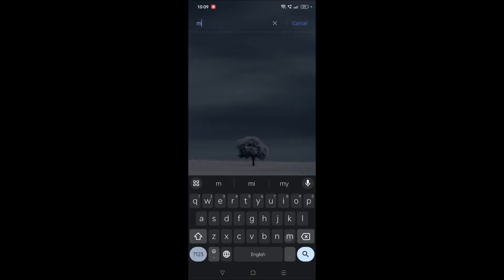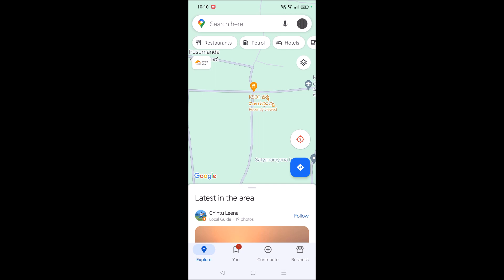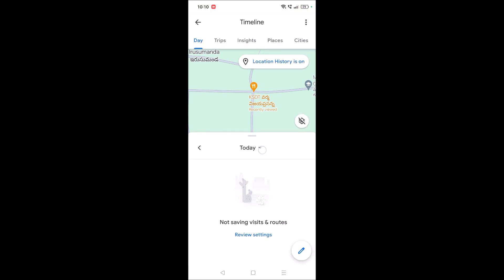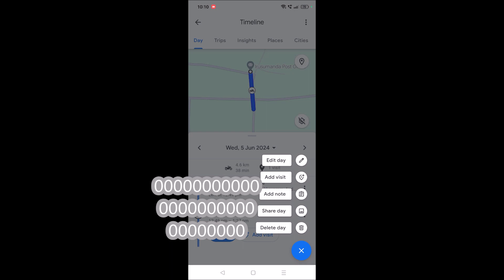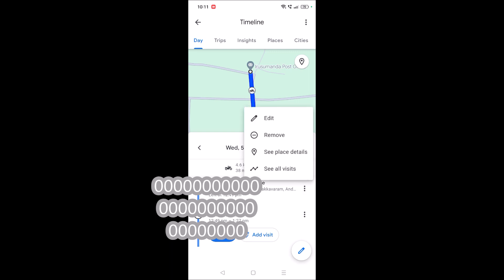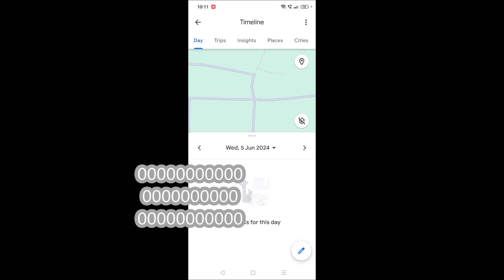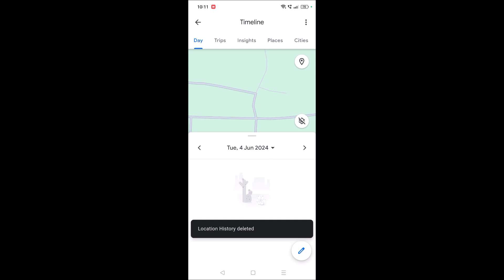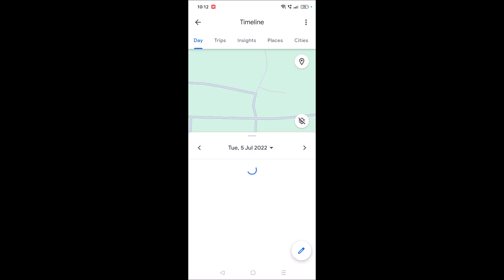How to Delete Travel History in Google maps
This is how you can delete travel history in Google maps. You travel history is recorded on Google maps timeline then you can delete individual takes travel history. Into simple steps you can delete our history in Google maps which are shown in the above video tutorial.